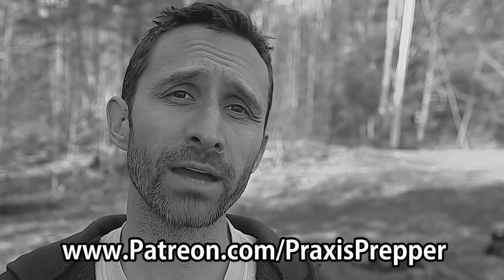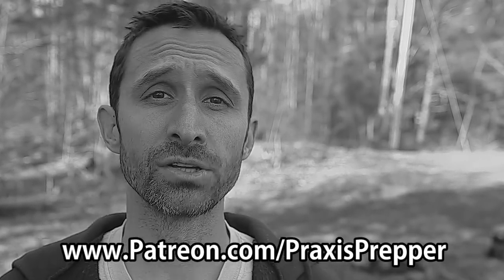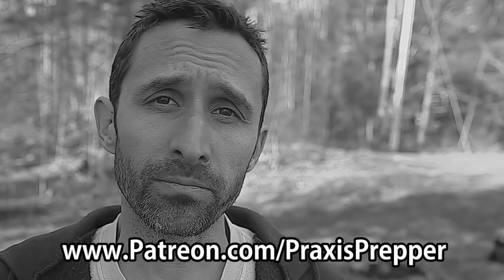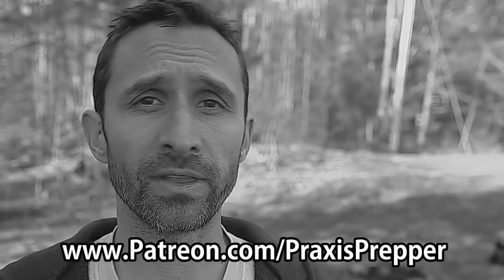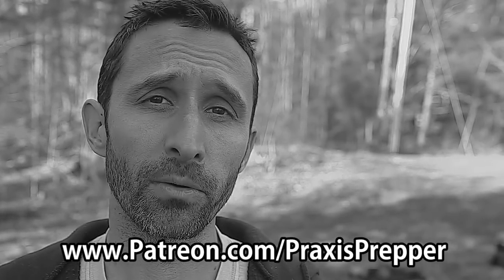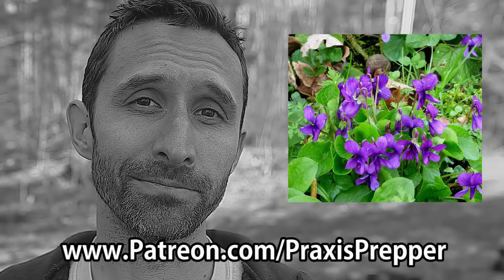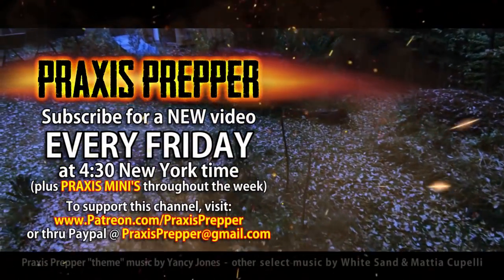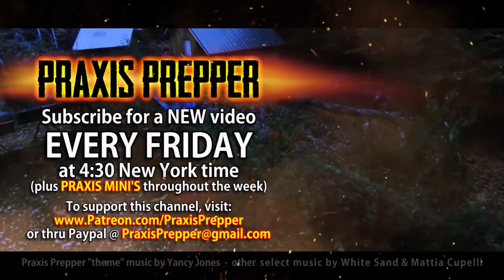Alien Invasion Series News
There is a Project Homestead Live Stream tonight at 8:30EST. In the live stream, there will be some news about the Alien Invasin series. So if you're a fan, be sure to check it out.